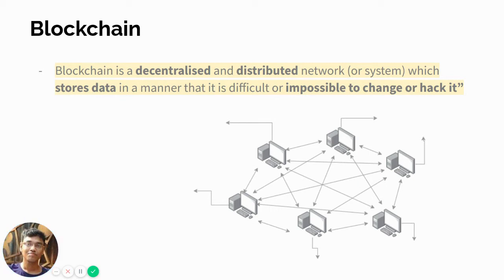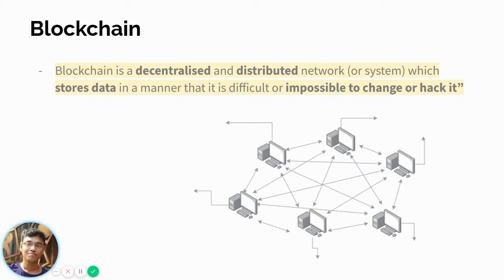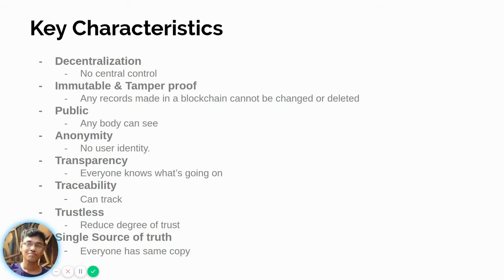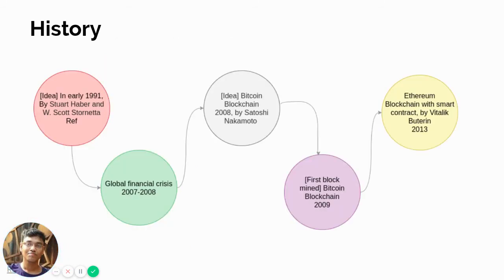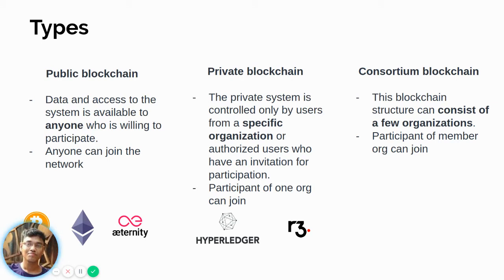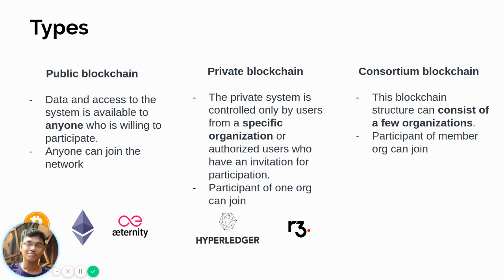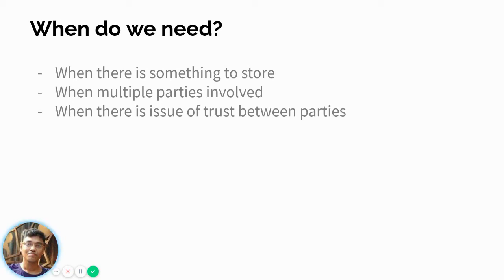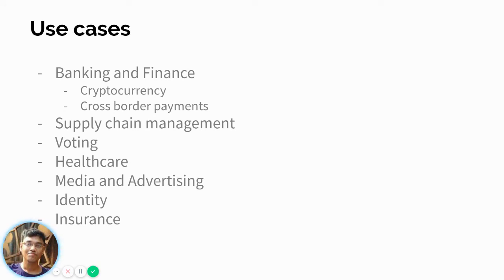Blockchain Fundamental Course | CH1 | Introduction of Blockchain | What is Blockchain?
This is a series of Blockchain tutorials which is designed specifically for college students. I tried to simplify the course as much as possible so that students understand the tech in a very simple manner.

In this video I will talk about basic of blockchain, what it is? its usecases? its types? etc